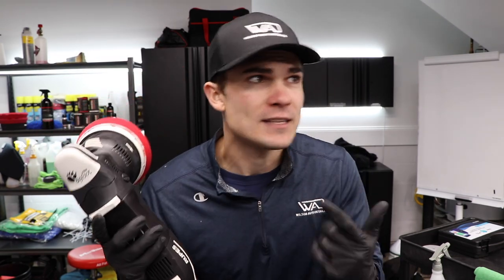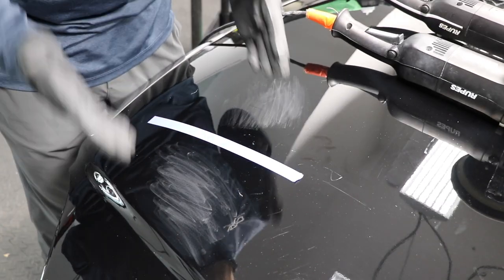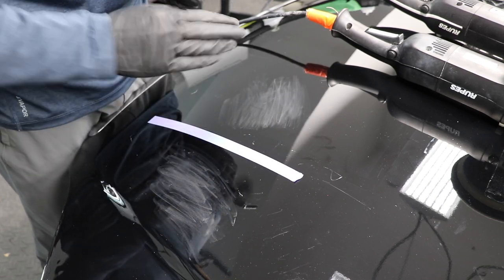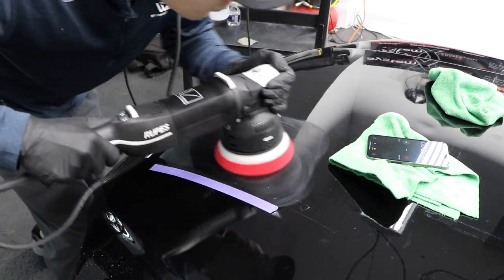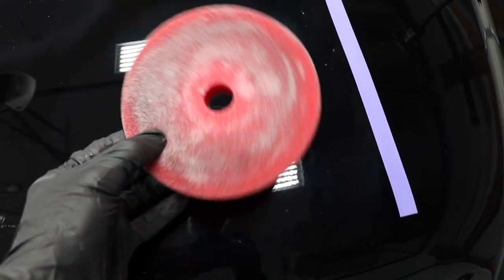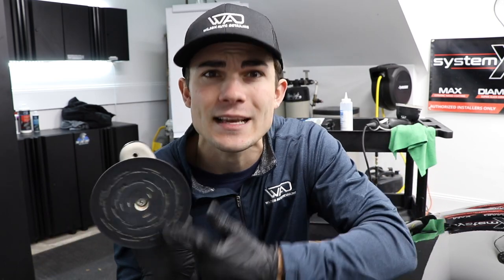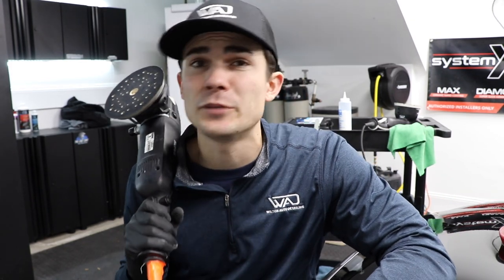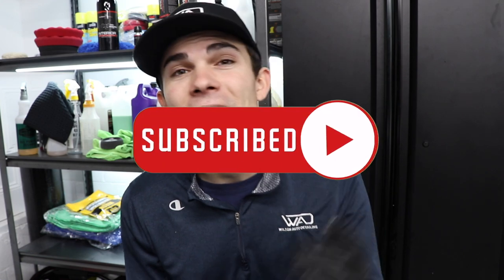Best Polisher for Paint Correction in 2022 & Why You MUST HAVE This Tool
Jump into the Ceramic Coating Quickstart FREE video series right here!

Best Car Polish For Pro Detailers

Best Polisher for Paint Correction in 2022 & Why You MUST HAVE This Tool. It's time for us to take a deep dive into car polishers, dual action vs forced rotation, and why in the paint correction world of 2022 I suggest that ALL OF YOU buy a well built dual action polisher.

In the professional detailing and paint correction world there is an endless debate about car polishers... BUT as the technology in the paint correction and car polishing industry continues to improve, so do the car polishers that are available to us as professional detailers and paint correction specialists.

In this video we break down why I think the dual action polisher is the best car polisher for professional detailers and car enthusiasts alike, and we talk about some different thoughts that most detailers DON'T present regarding how to judge car polishers. Most paint correction specialists and auto detailers talk about getting the best results in the shortest amount of time, but when it comes to polishing car paint... we may want to rethink what we are doing and why!

Here we talk about:

1. Why the dual action polisher is the best car polisher in the detailing world

2. Why the forced rotation polisher is good, but still comes in second place next to the dual action polisher

3. Why polishing the paint actually isn't the best thing for the car paint in the first place, and we want a tool that can be gentle in some sense

4. Why 2022 is YOUR YEAR to begin in the auto detailing and paint correction business!